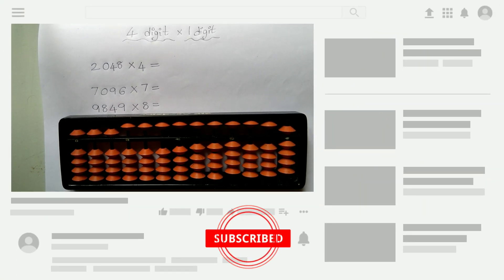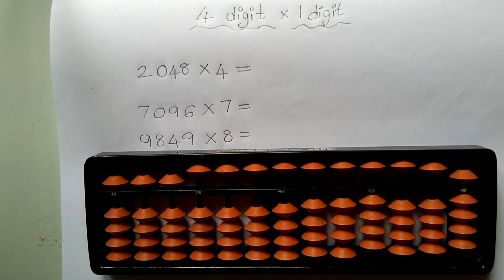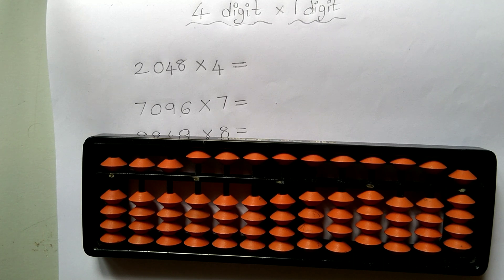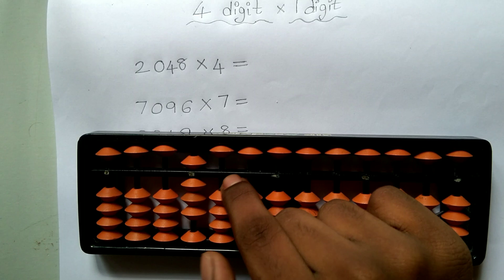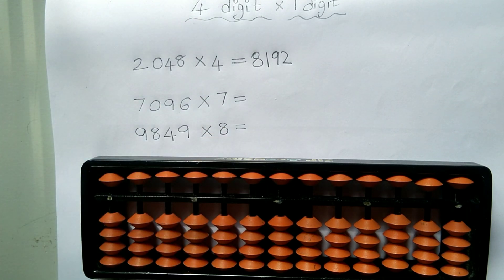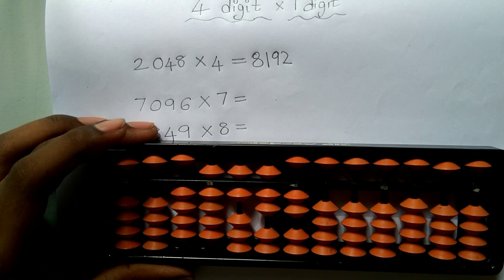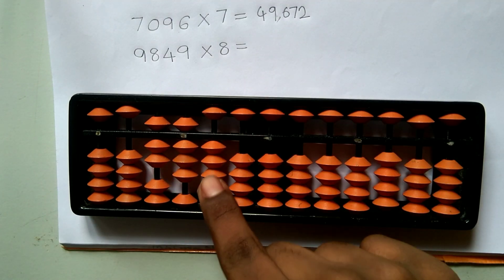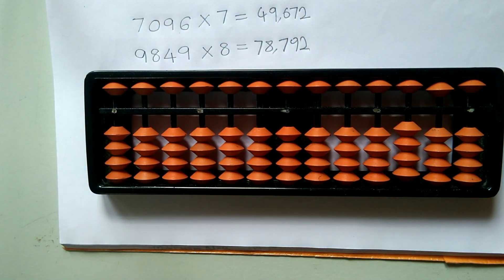How to multiply 4 digit numbers with 1 digit numbers on abacus?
Online Abacus Classes || Level 6 || Day 3

Multiplication on abacus